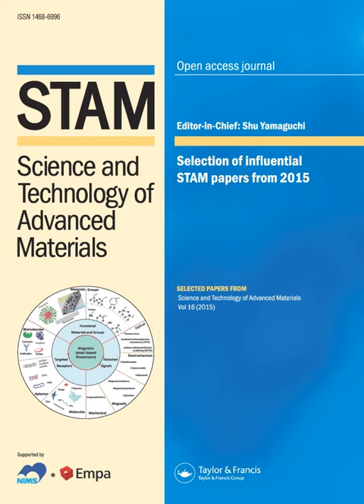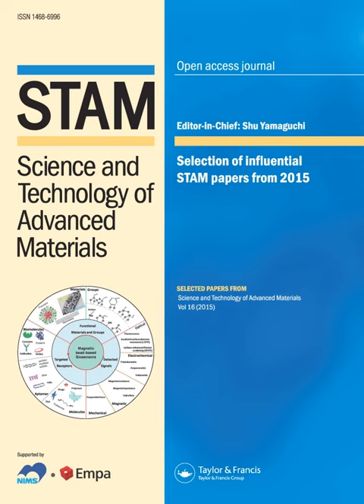Science and Technology of Advanced Materials | Wikipedia audio article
00:00:38 1 Scope
00:01:17 2 License
00:01:41 3 Indexing
00:02:04 4 Impact

- Socrates

SUMMARY
Science and Technology of Advanced Materials is a peer-reviewed scientific journal in materials science that was established in 2000. In 2008 it became an open access journal through the sponsorship of the National Institute for Materials Science (NIMS). The journal is international; it is managed by NIMS, which was joined in 2014 by the Swiss Federal Laboratories for Materials Science and Technology (Empa). Currently STAM is an electronic journal, its articles are continuously published online.